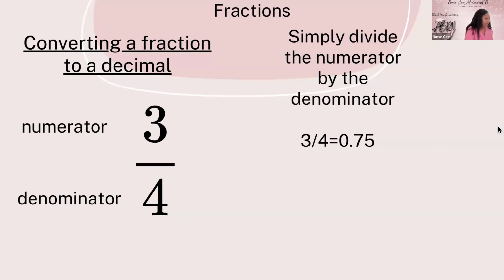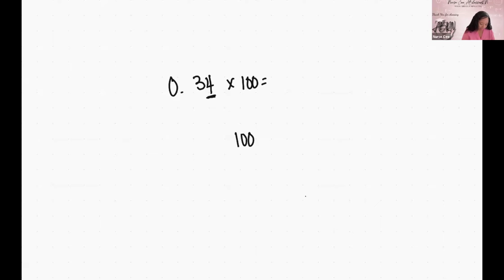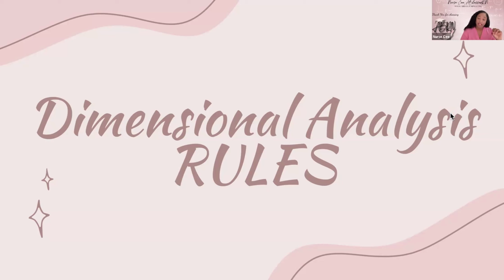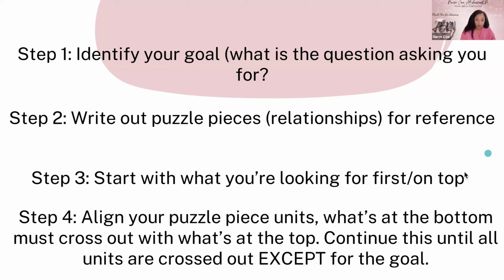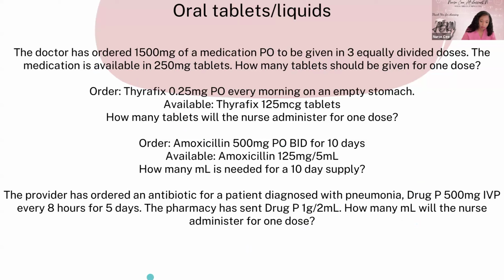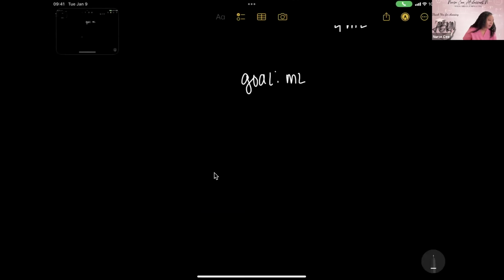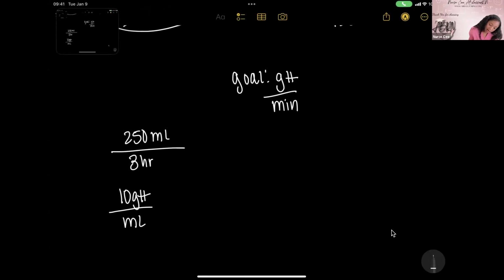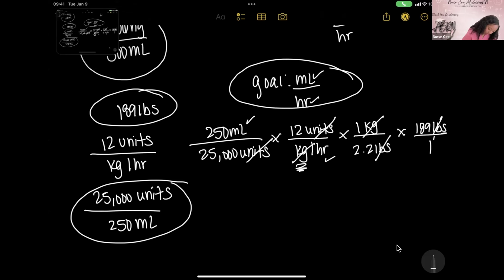Back to School Math Webinar- Replay (8/5/2024)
Wanting to start school but math's got you stuck in one place. Don't fear. We don't do "math", we solve "puzzles" over here. This replay includes a simple break down of fractions, decimals, and rounding in order to understand and be successful in your dosage calculations course.

Join me  for more live review sessions on Study Buddy Sunday and Work it Out Wednesdays for break down of common dosage calculation problems seen throughout nursing, pre-med, med, pharmacy, dental, and other healthcare professional programs.